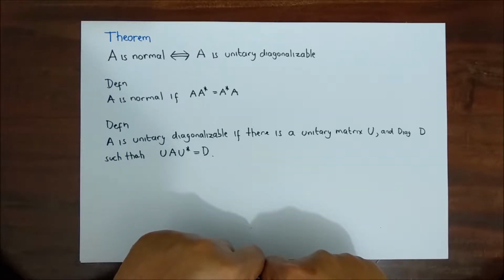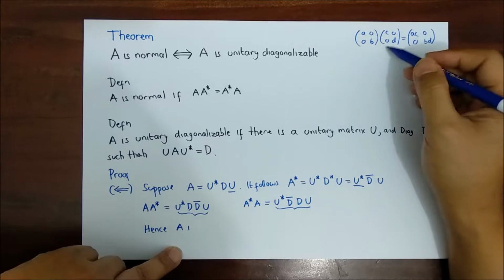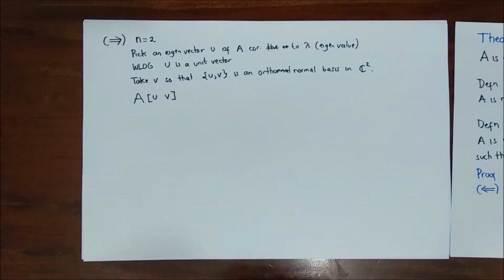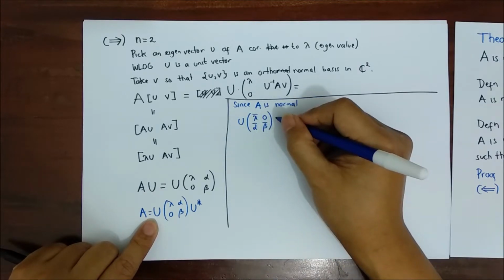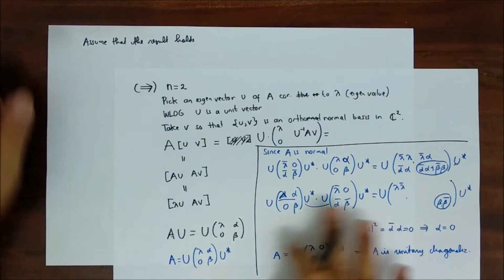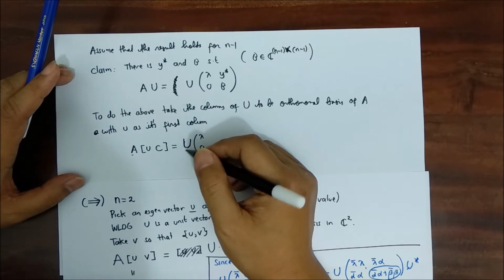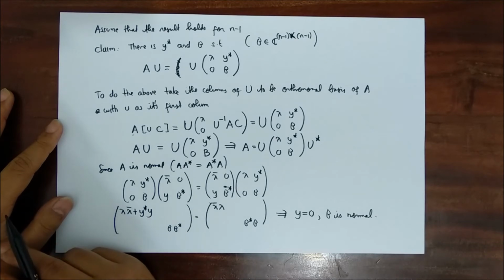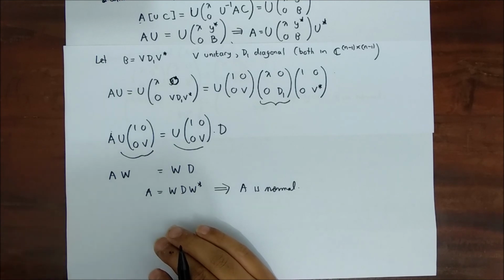Membongkar Proses Diagonalitas Matriks Normal: Sebuah Pendekatan Mendalam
Diagonalitas matriks adalah konsep fundamental dalam aljabar linear yang memiliki implikasi luas dalam berbagai bidang, mulai dari teori sistem hingga analisis data. Dalam video ini, kita akan menjelajahi secara mendalam apa yang membuat matriks normal istimewa dan bagaimana proses diagonalitasnya berlangsung dengan rigor.

- Definisi matriks normal dan karakteristiknya
- Kriteria diagonalitas dan hubungan dengan eigenvalue
- Proses menemukan basis eigen dan vektor eigen
- Contoh langkah demi langkah diagonalitas matriks normal
- Aplikasi diagonalitas dalam pemecahan masalah nyata
- Diskusi tentang kesalahan umum dalam diagonalitas matriks

Bergabunglah di komunitas Bermatematika untuk memperdalam pemahaman Anda tentang konsep-konsep matematis yang menantang.